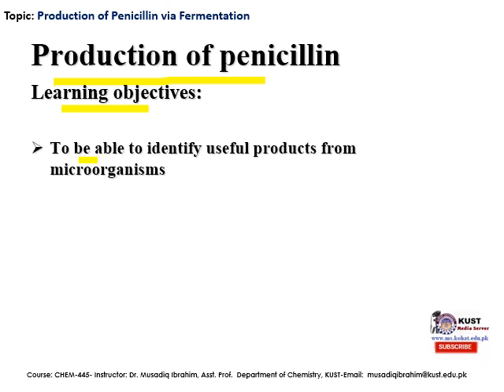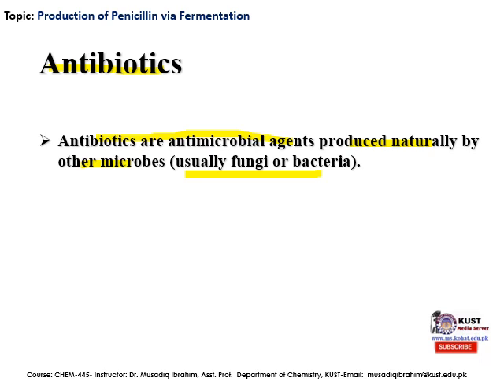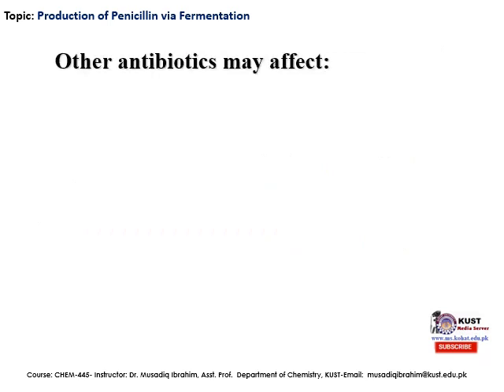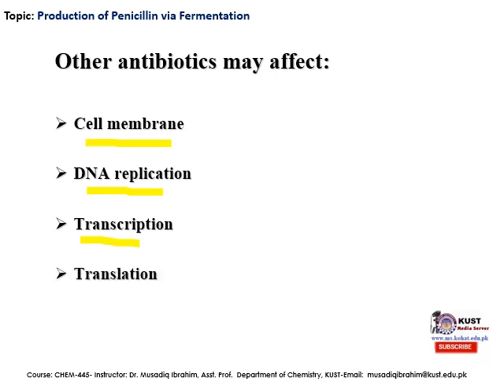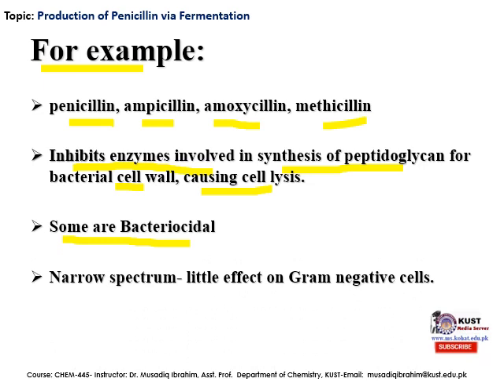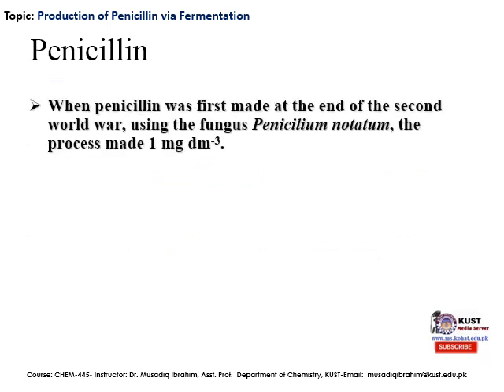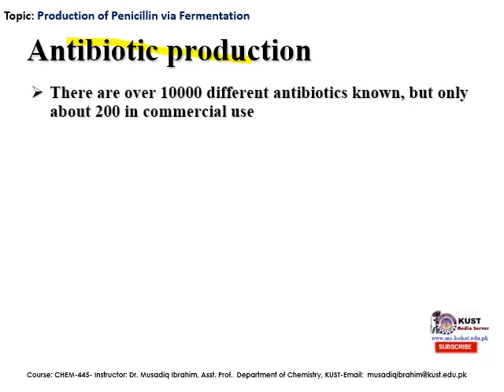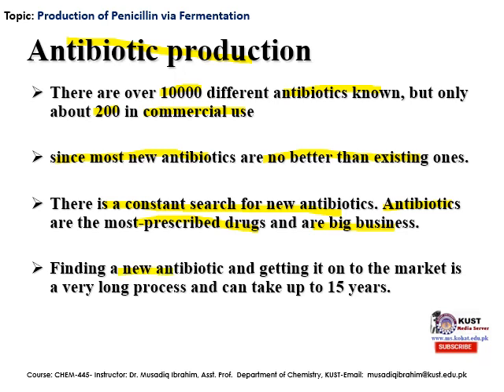BCHM-351 L-5 Industrial Biochemistry Production of Penicillin via Fermentation1 KUST FACULTY 152